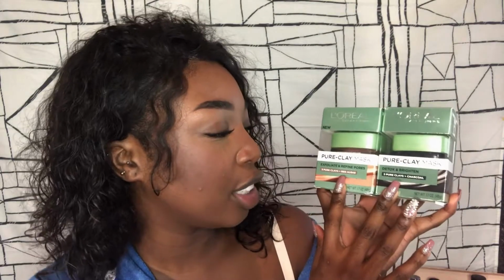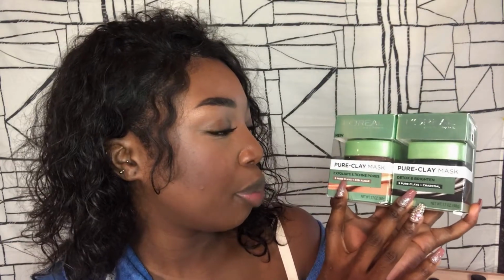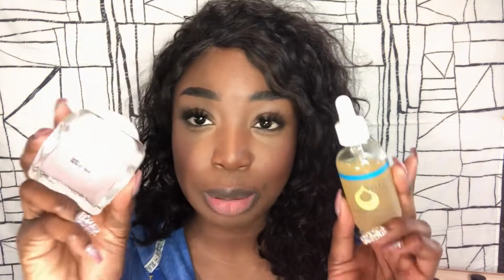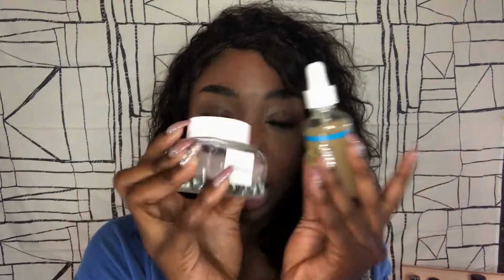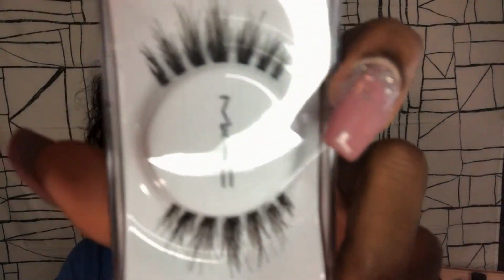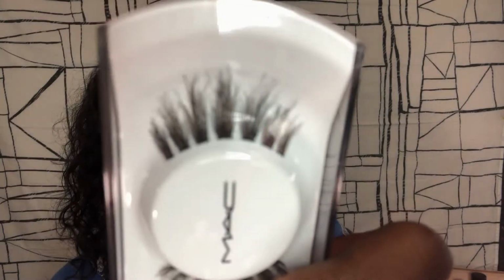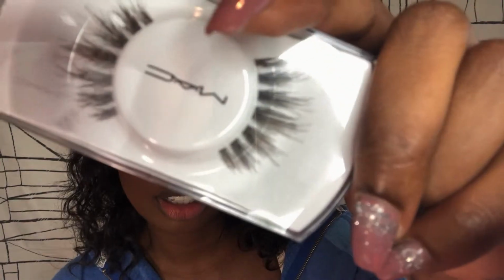2017 Beauty Favorites | Yearly Wrap-Up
Hi Beloveds!

Glow Recipe Watermelon Sleeping Mask

“This pillow-proof formula acts as a radiance-boosting hybrid hydrator, formulated with soothing, amino-acid rich Watermelon Extract, hydrating Hyaluronic Acid, and pore refining AHAs that work while you sleep to gently exfoliate and clarify. “
Claims: Hydration, radiance boosting, pore refining
Cost: $45

L’Oreal Clay Masks

“L'Oréal Paris Skin Experts created a range of clay masks to transform your skin in just 10 minutes. Detox and Brighten with our Charcoal Mask for dull, tired skin. Exfoliate and refine with our Red Algae Mask for rough skin and clogged pores. Purify and mattify to absorb oily, shiny skin with with our Eucalyptus Mask. “

Claims: refining skin texture, tighten pores, brightening, detoxifying
Cost: $12.99

iSkyn Pumpkin Peel

“organic pumpkin peel for natural glowing skin. iskyn™ pumpkin peel now with 20% pure glycolic acid and natural antioxidants”

Claims: removes dead skin cells, induces cellular turnover, improves elasticity, slows aging process
Cost: $65

Juice Beauty Blemish Clearing Serum

“Reduce breakouts, unclog pores, and even skin tone with this powerful serum packed with willow bark, salicylic acid and organic fruit acids; while CoQ10, Vitamin C and organic aloe renew the skin for a healthy, clear complexion. Clears While Hydrates.”

Claims: reduces breakouts, unclogs pores
Cost: $30

Moisture Infusion Serum

A lightweight serum that saturates the skin with a concentrated boost of hydration, making it a unique hybrid between skincare and priming. Gently soothes, revives and replenishes the skin while preparing it for foundation.

Claims: instant and longterm hydration, soothes skin, improves skin radiance
Cost: $42

L’Oreal Revitalift Eye Cream

“Firmer lids. Fewer Wrinkles. Less Puffiness. Now, 360-degree action around the eyes for smoother, firmer skin in just 4 weeks. This unique daily moisturizer delivers anti-wrinkle and firming action, created specially to care for the delicate area around the eyes.Experience advanced action against the signs of aging. RevitaLift® Anti-Wrinkle + Firming Eye Cream (with Pro-Retinol A and Stimuplex) reduces wrinkles, firms skin, and reduces the “morning puffy look.”

Claims: smoothing, firming, anti-wrinkle
Cost: $17.99

Claims: full coverage, smooth, vegan
Cost: $27

Claims: 16hr wear, lightweight, conceal and correct
Cost: $9.99

Claims: 15 hr wear, water-resistant, transfer resistant
Cost: $23

Huda Beauty FauxFilter Foundation

Claims: Full coverage, fade proof, radiant matte
Cost: $40

Cost: $38

35 Lash

Cost: $17

S N A P C H A T: quentissential